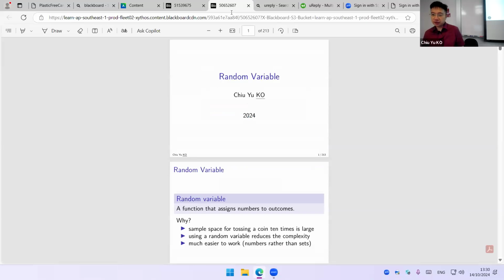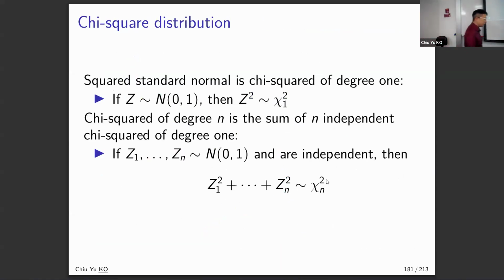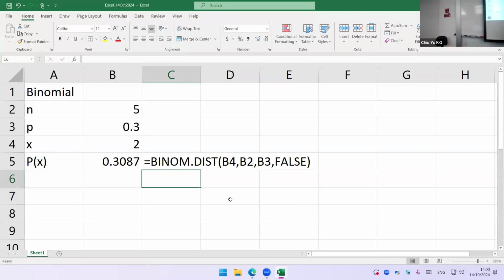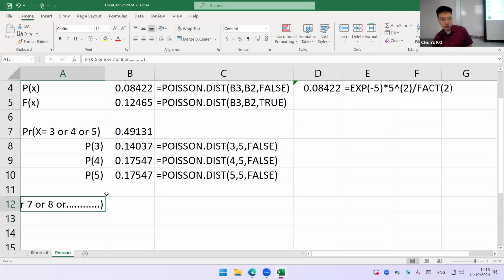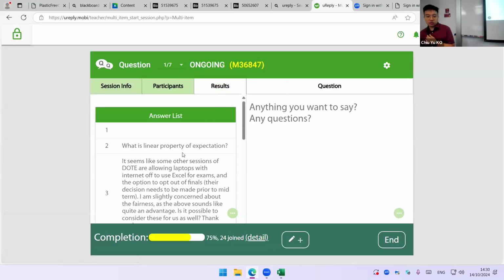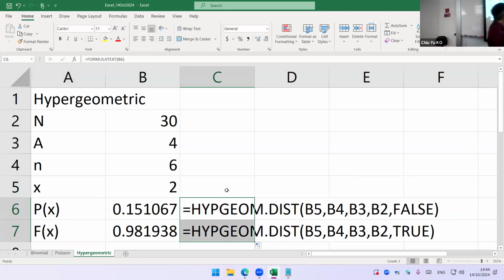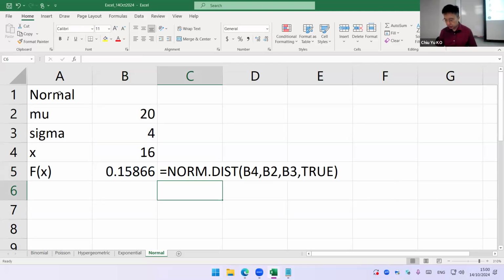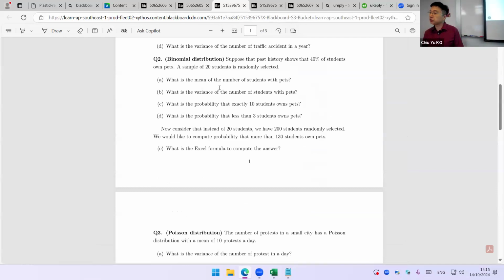DOTE 2011B | Lesson 12 | 14 OCT 2024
Exponential distribution
Normal distribution